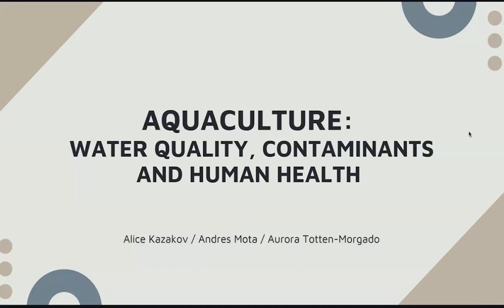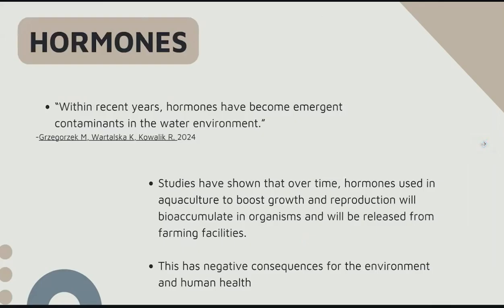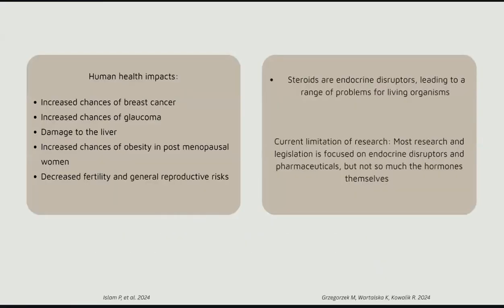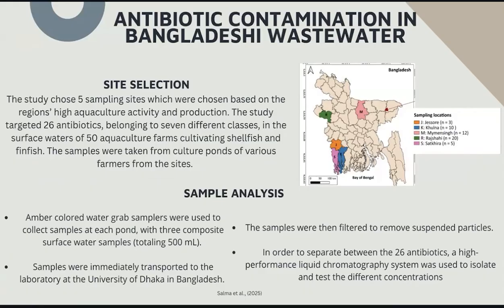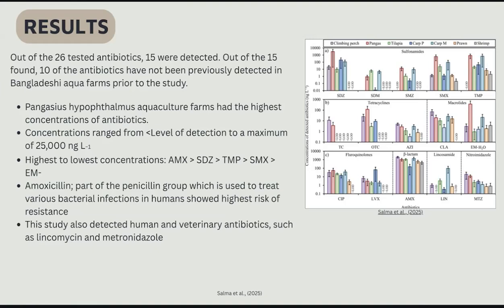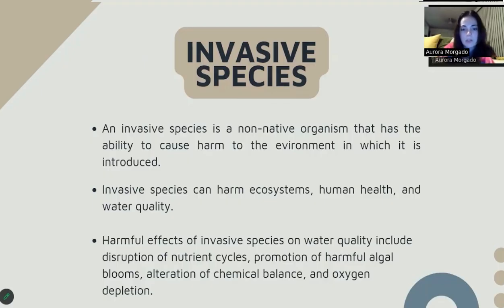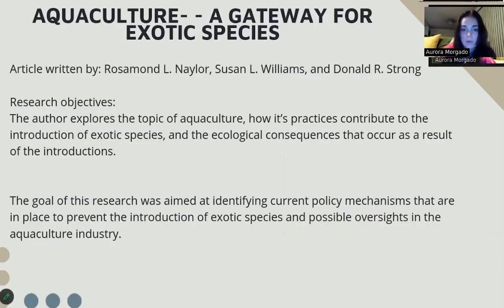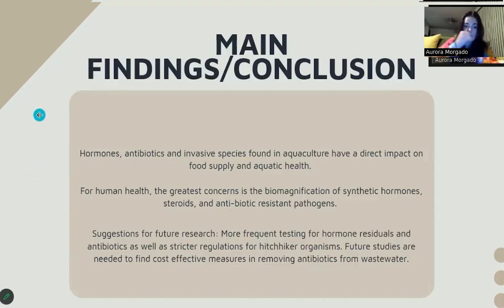GEOG64 WQ Presentation Aquaculture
Final presentation for GEOG 644 Spring 2025